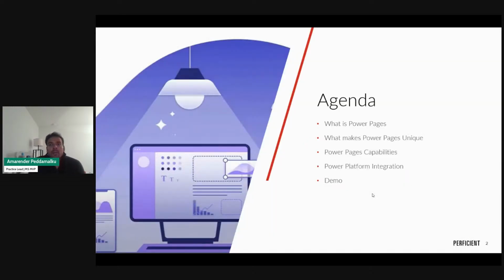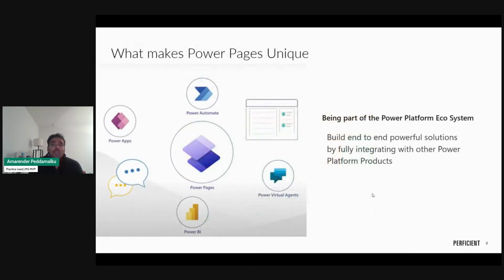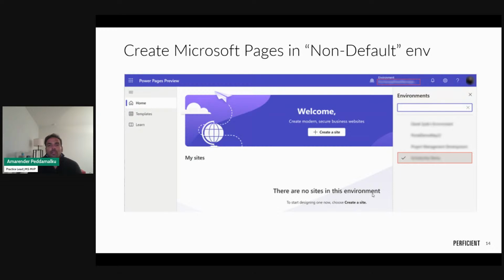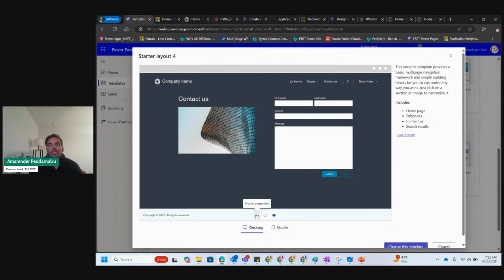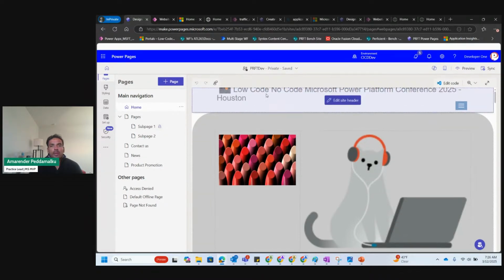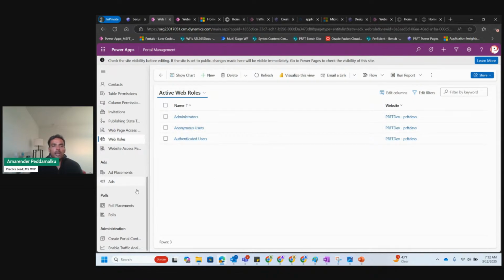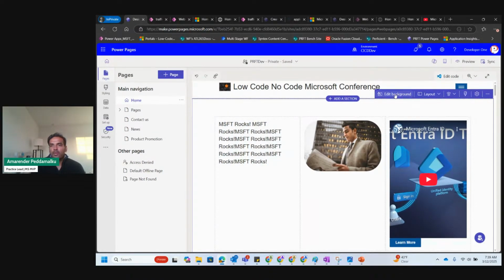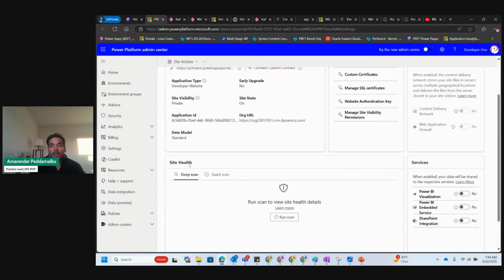Build External-Facing Websites Using Power Pages